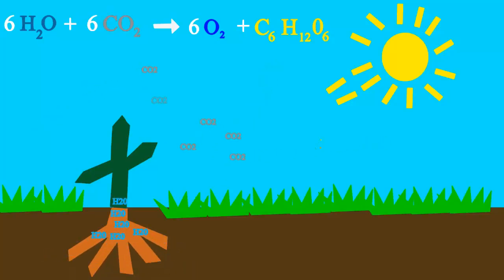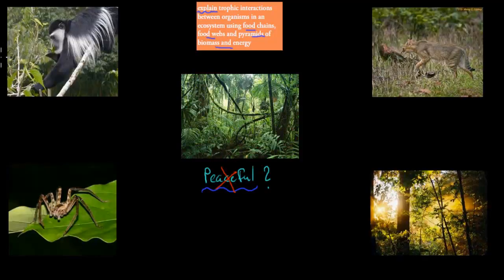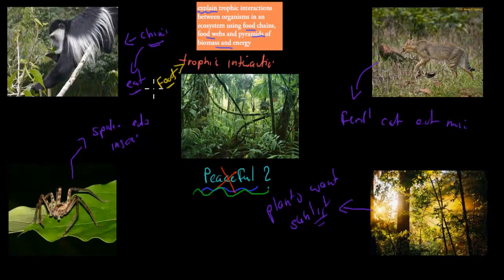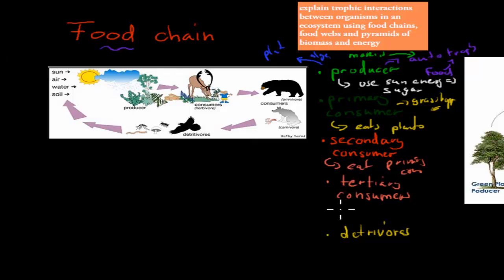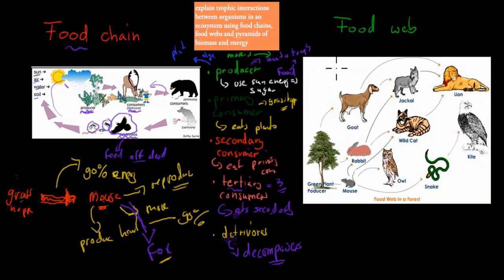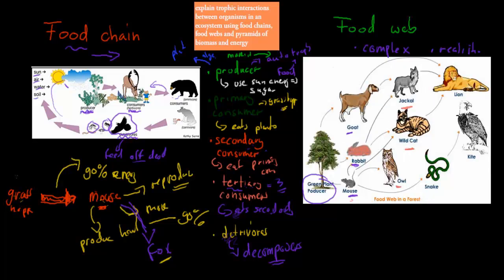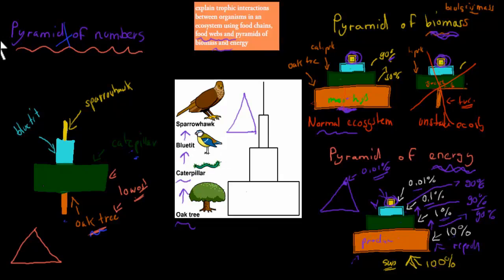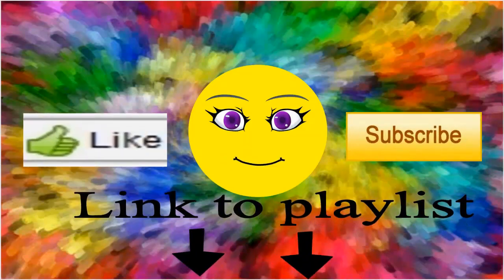5. Food chains, webs and pyramids of biomass and energy (Preliminary biology)